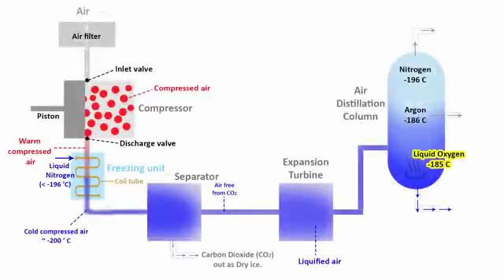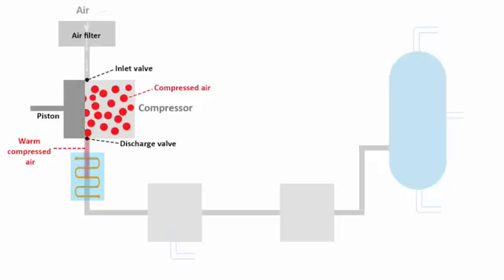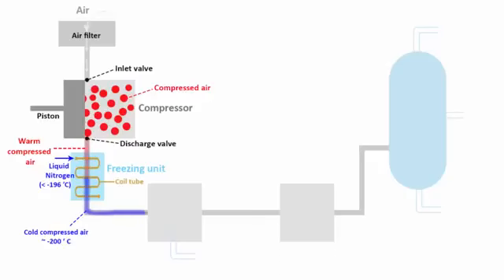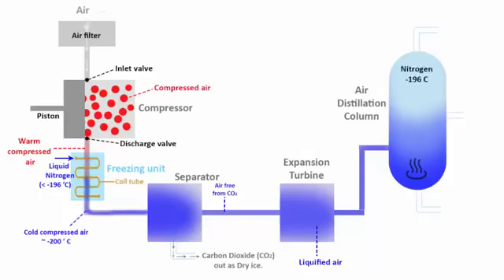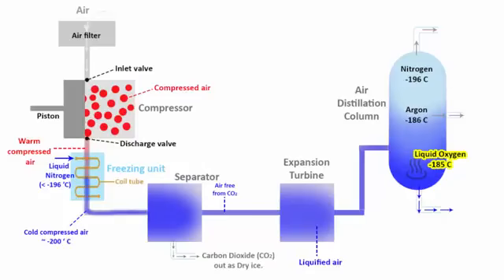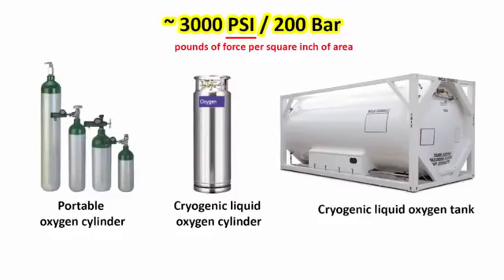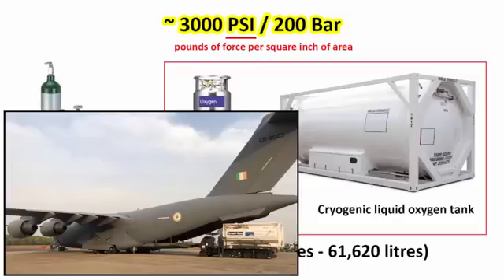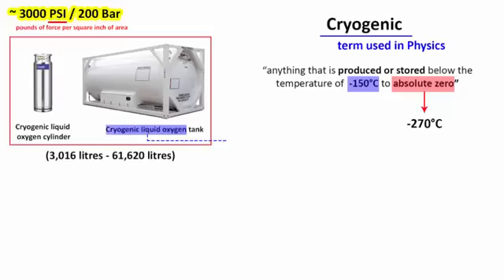How Oxygen is made Artificially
Trick Factory                                     Instagram-